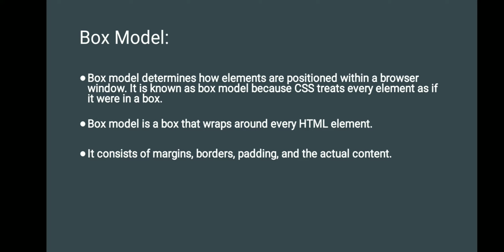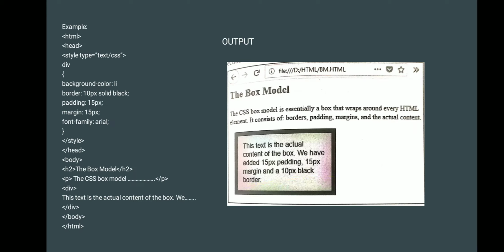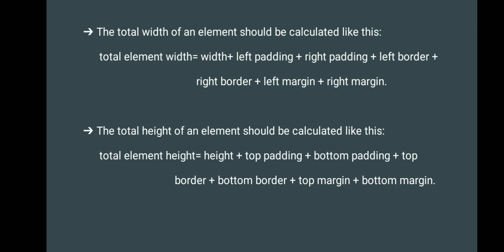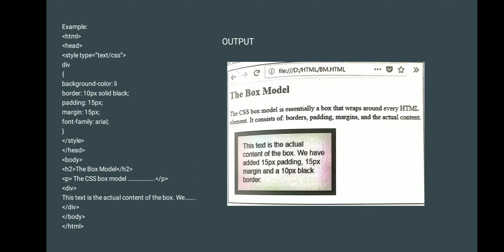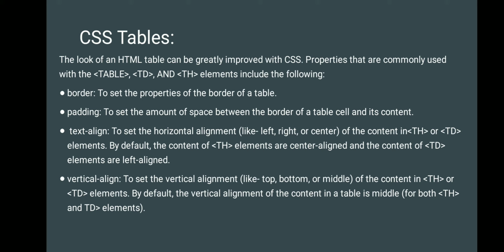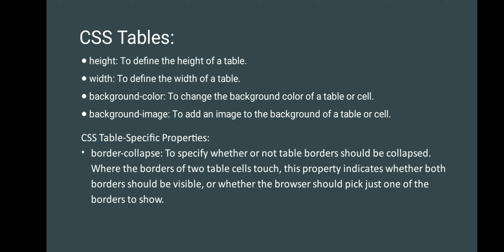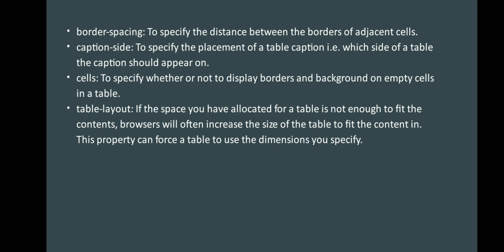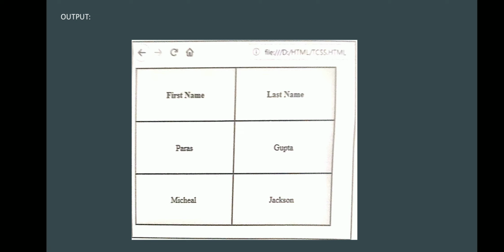Web Technologies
Box model , CSS tables